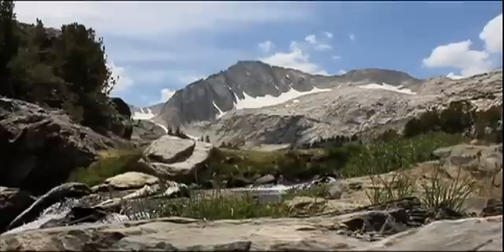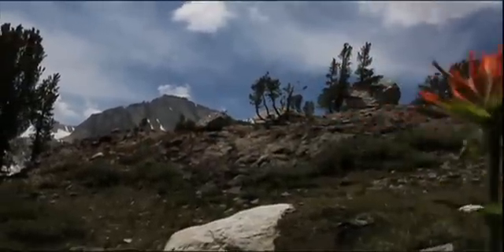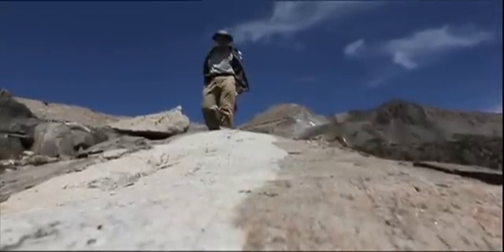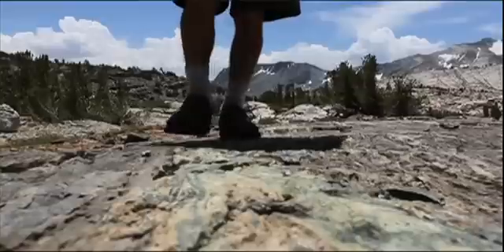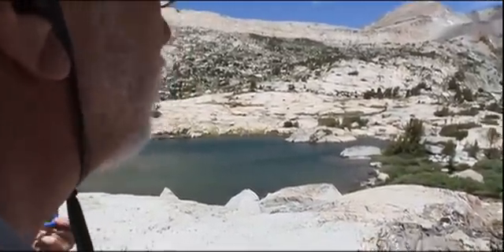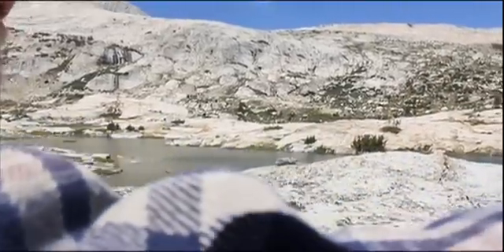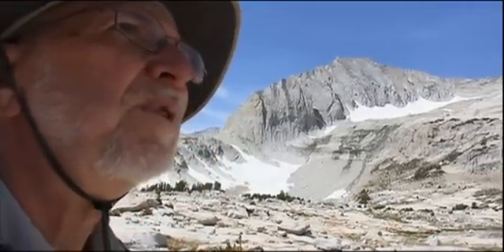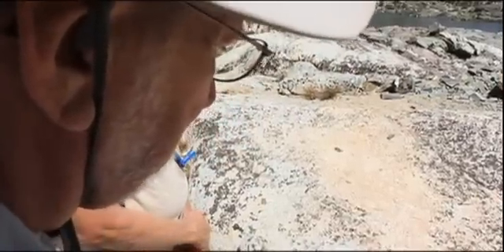Sierra Nevada Geology Ron Wolf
Did you know that there have been two Sierra Nevada mountain ranges in geologic time?  We met up with Ron Wolf in the early summer of 2012. He was wandering around in the 20 Lakes Basin near the Carnegie Hall research area.  "Do you know where you are standing", he asked us.  Ron went on to explain the geologic features in the area and the unique aspects of the Sierra Nevada Mountains.  Yosemite National Park is one of the  top 7 Natural wonders on earth.  Convict Canyon is the oldest canyon in the Sierra.  Mt. Morrison  and Laurel Mtn.are adjacent.  Roof pendant from the first Sierra range are visible at the surface.